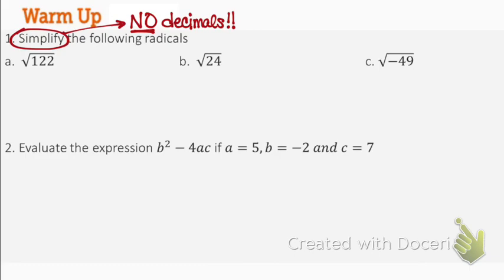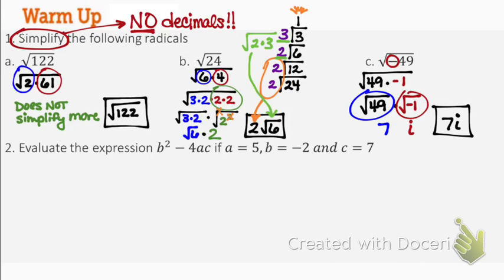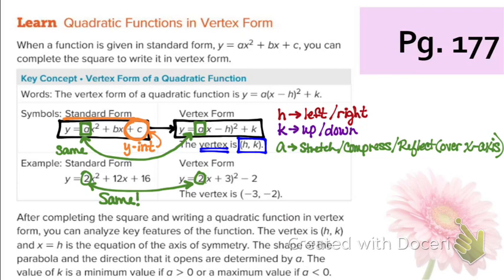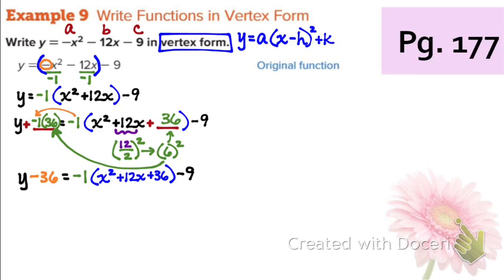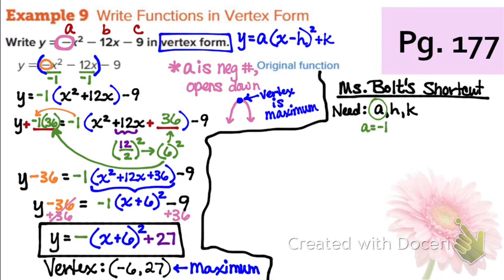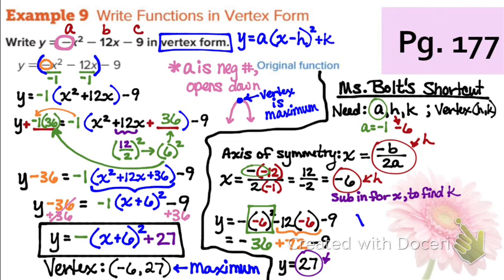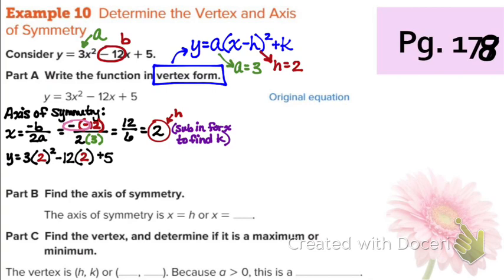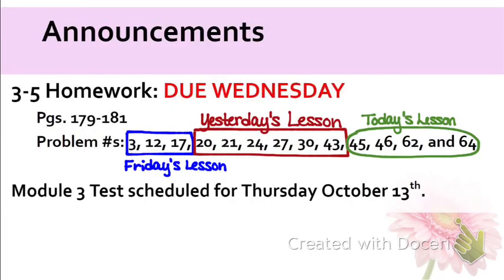Algebra 2 Tuesday 10-4 Putting Quadratic Equations into Vertex Form